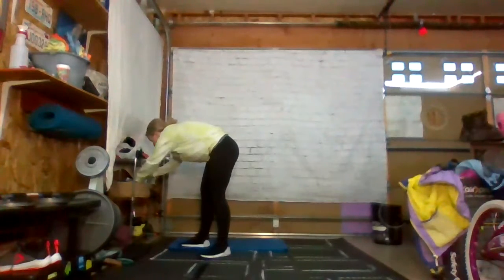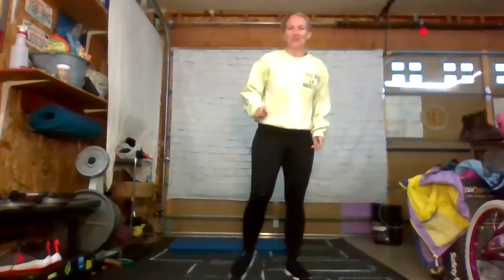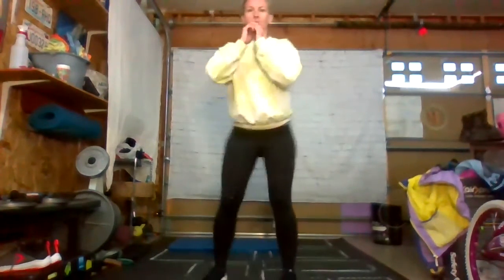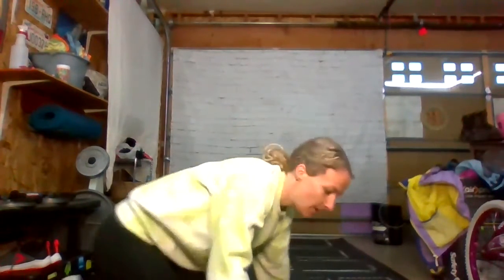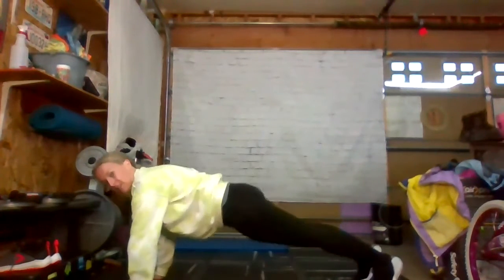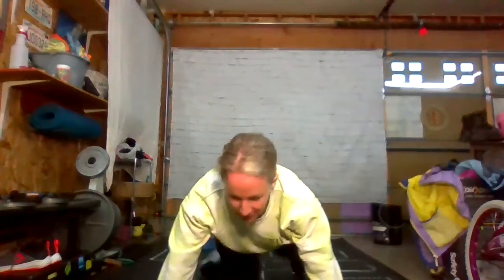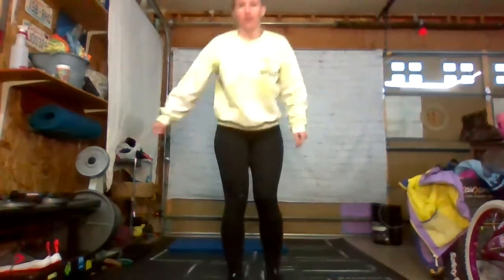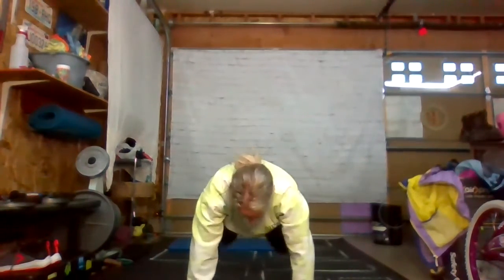OTE Prep Week 1 - Cardio/AMRAP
You will do all exercises listed below as one round, and then try to get as many rounds as possible (AMRAP) finished in 15 minutes. Modify as needed. Have fun!
- 40 Jump Rope
- 30 air squats
- 20 crunches
- 10 push-ups
- 5 burpess